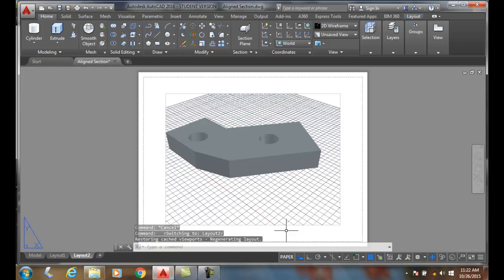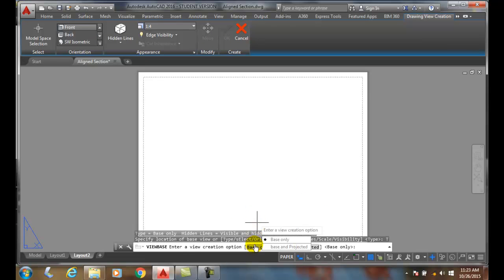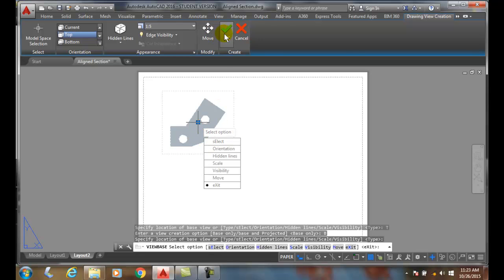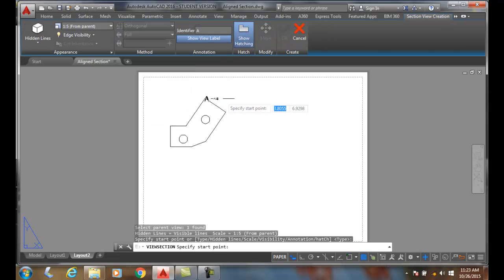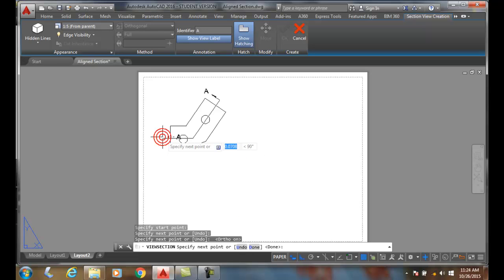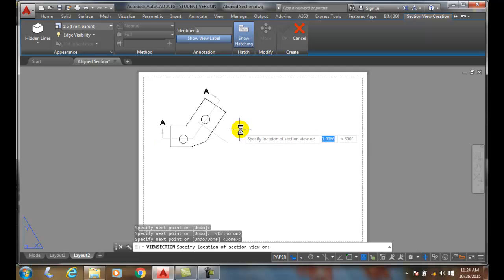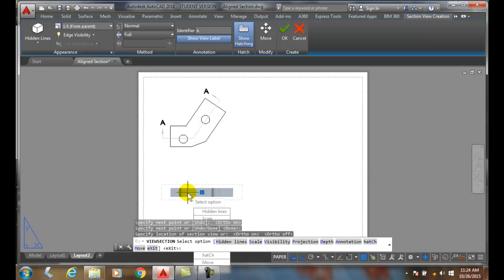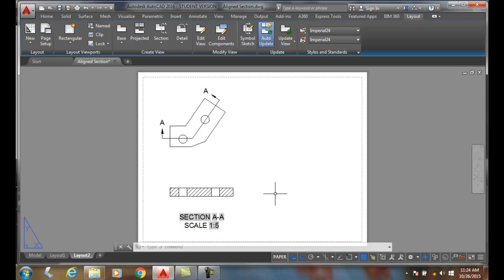3D Modeling 14-13 Aligned Section